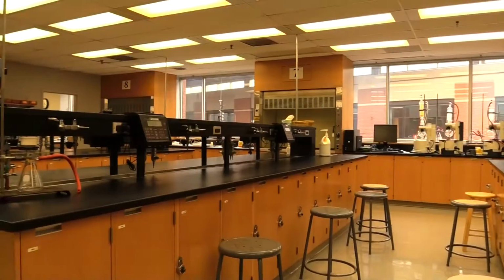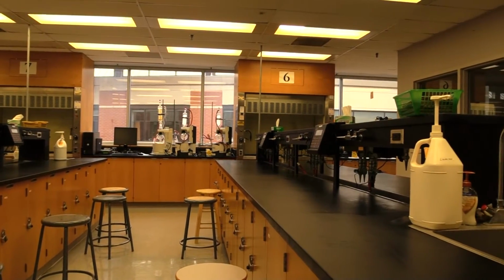Teaching in the Laboratory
This video is part of the Instructional Resource Video Series created by Laurier faculty for members of the instructional community. With a focus on teaching excellence and innovation and exceptional student experiences, the intentional collaboration of teaching and learning resources is part of what makes Laurier unique. Laurier faculty are invited to explore new approaches to their teaching on connect.wlu.ca. Questions or comments?